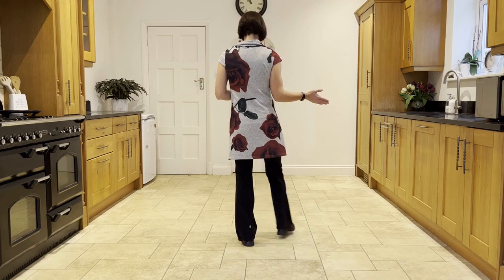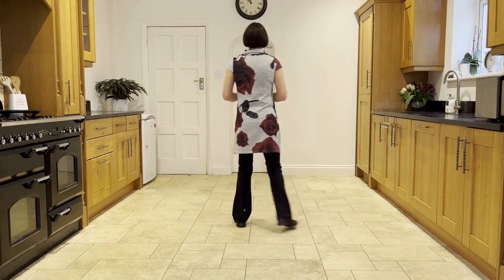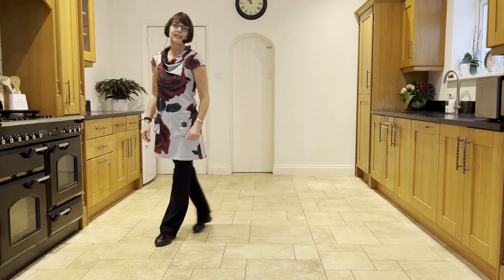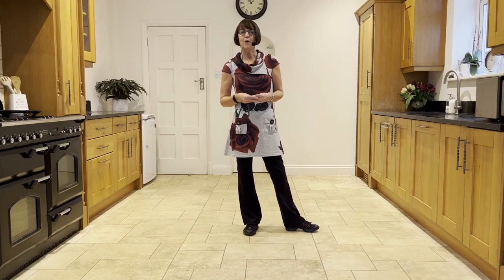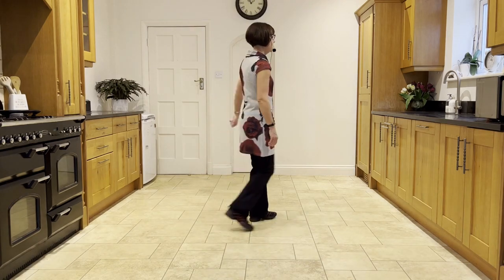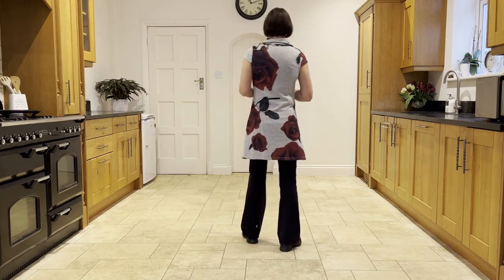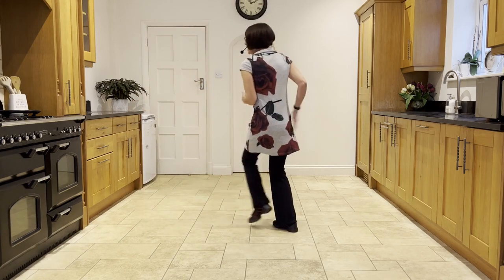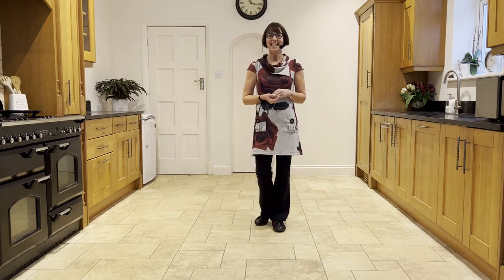Half Past Tipsy Line DanceTutorial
Half Past Tipsy choreographed by Maddison Glover & Rachael McEnaney
0:00 Wall 1 walk through
6:18 With Counts
6:54 Practice other walls
8:38 Restart wall 3
9:46 Link
10:35 Practice the first circuit including the restart
11:56 Wall 7
13:37 Ending